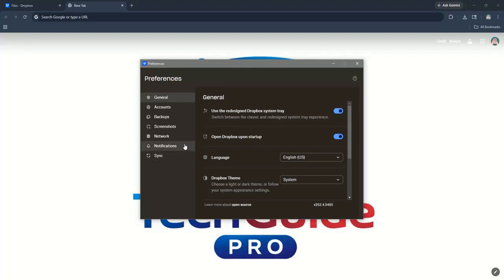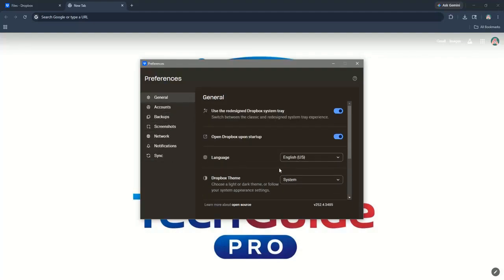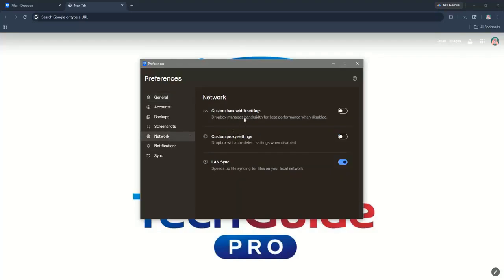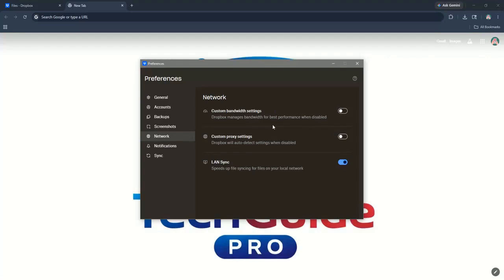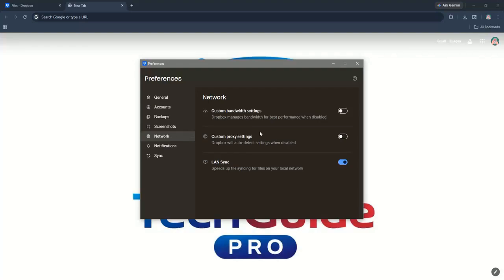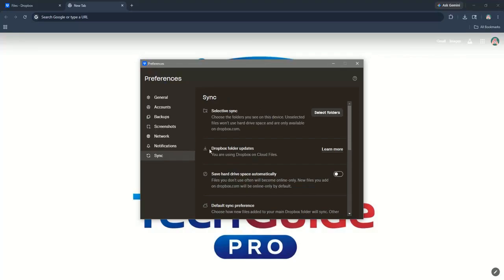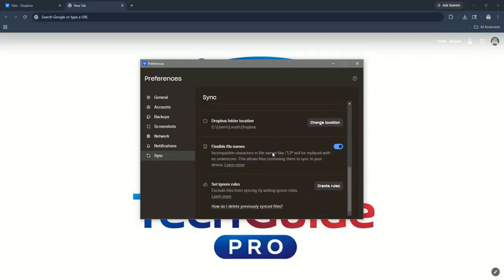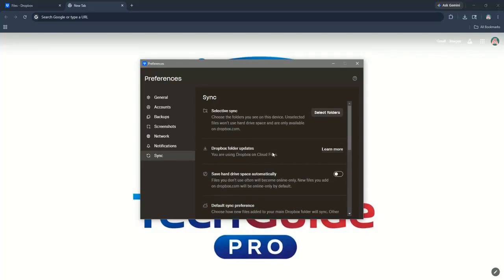How to Fix Dropbox Syncing Problems - Quick Fix 2026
Learn how to fix Dropbox syncing problems.

In this comprehensive tutorial, you'll discover effective solutions to common Dropbox sync issues, ensuring your files are always up to date. We’ll cover key troubleshooting steps for resolving syncing errors, managing file conflicts, and optimizing your Dropbox settings for seamless file access. Whether you're experiencing slow uploads, missing files, or sync conflicts, this guide will empower you to restore smooth functionality to your Dropbox experience.